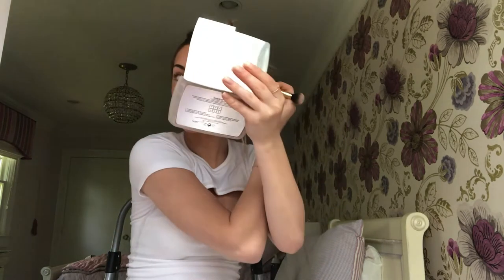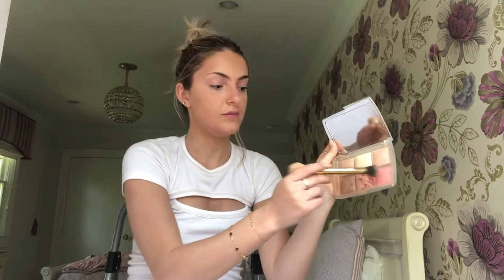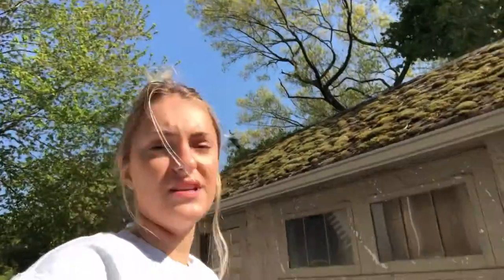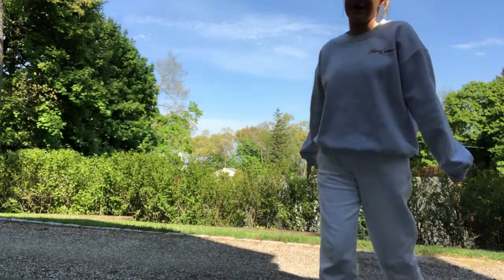VLOG ! Makeup and More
Hi everyone this is just a short blog I made today !